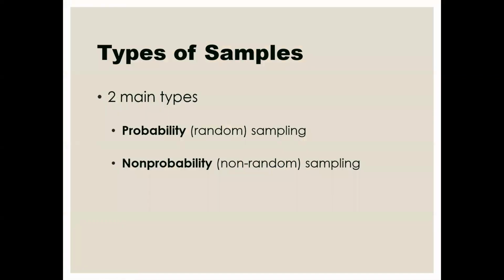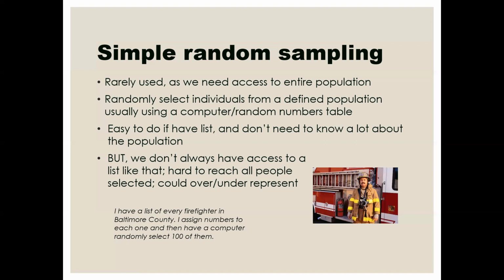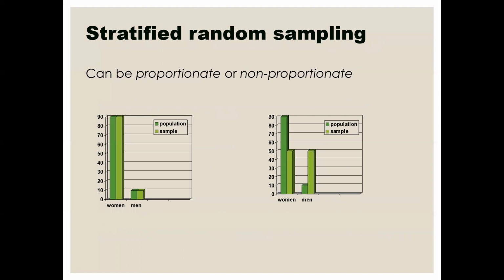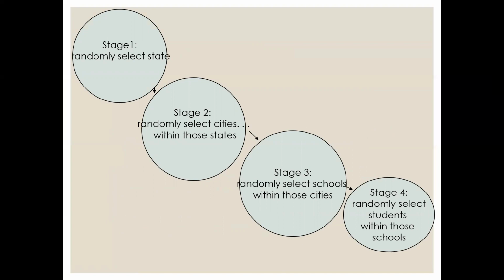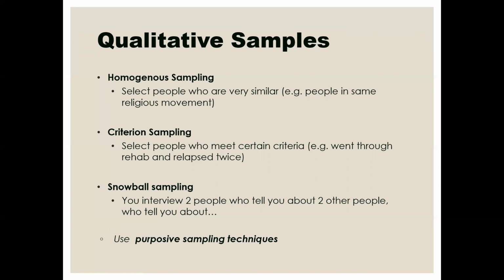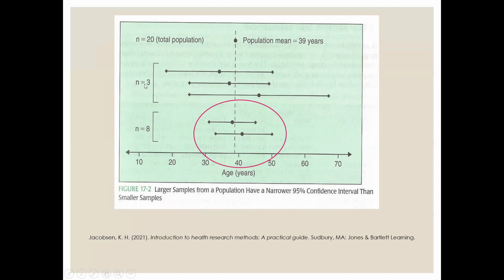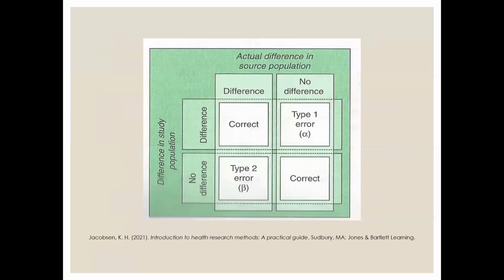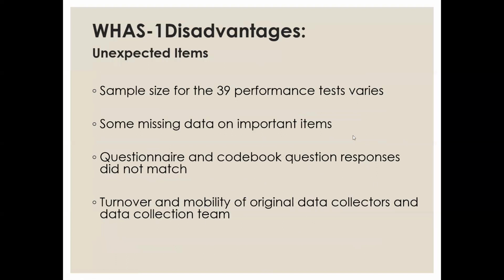AHLT 445 900 Week 6B